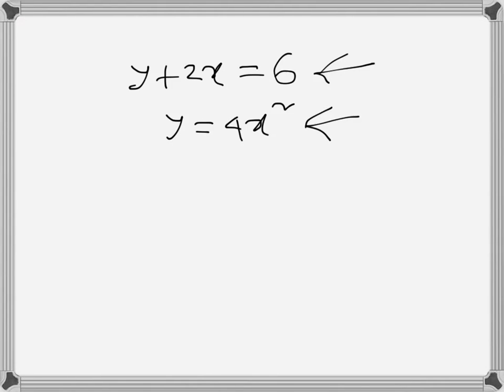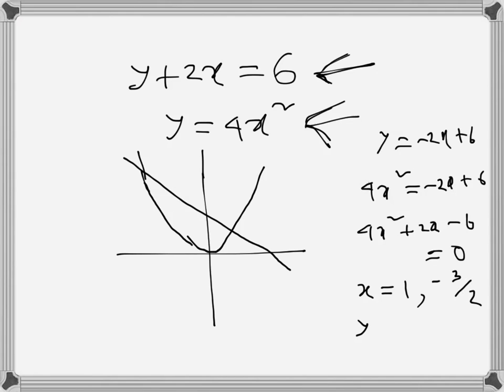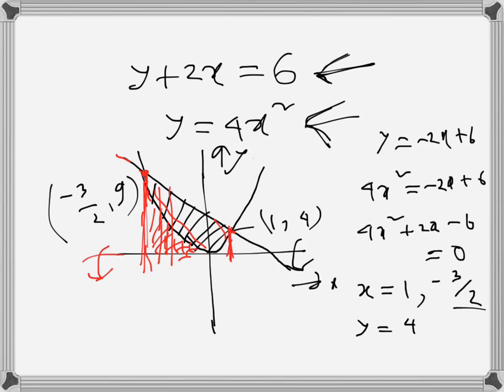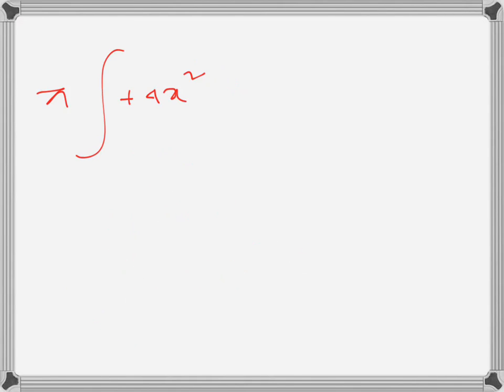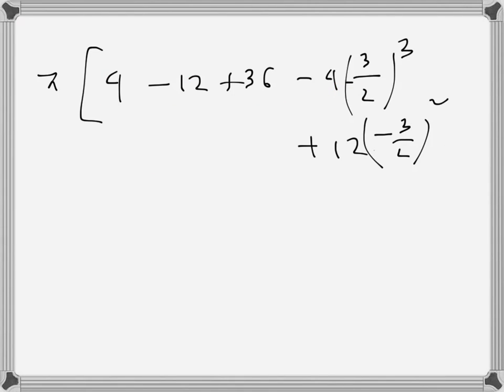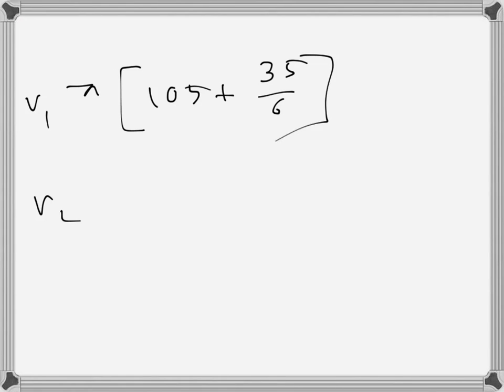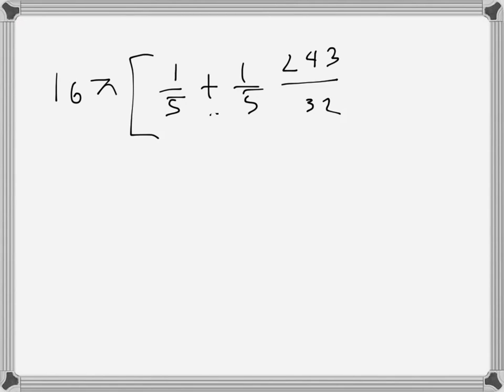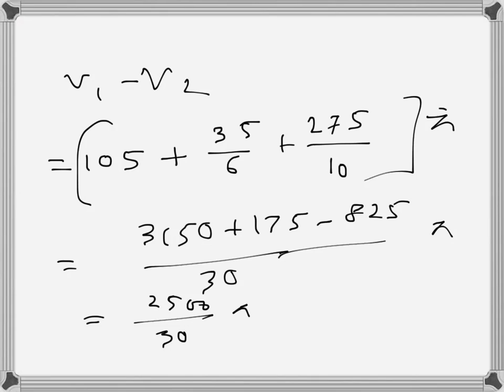Calculus:Volume by revolution (Disk method, problem example)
Finding volume generated by an evolution of an area about x axis (Using disk method)